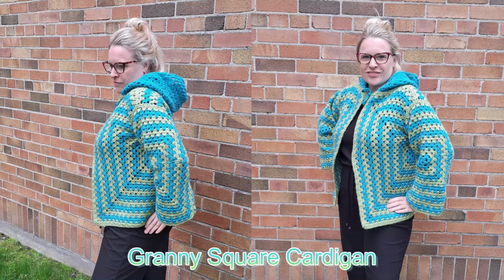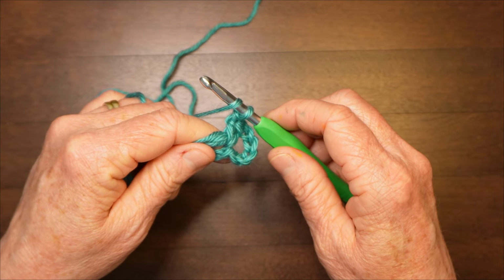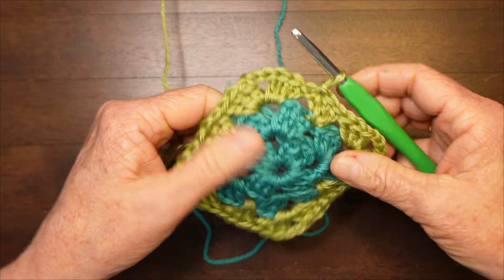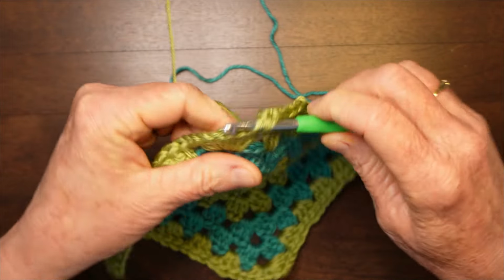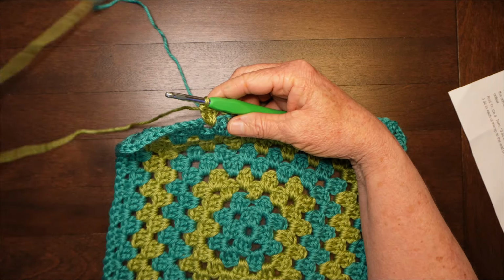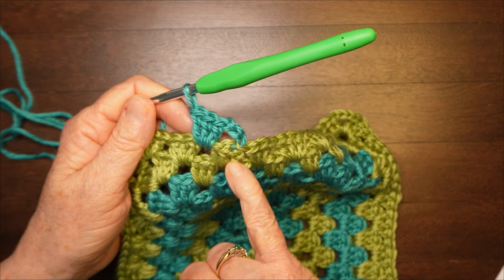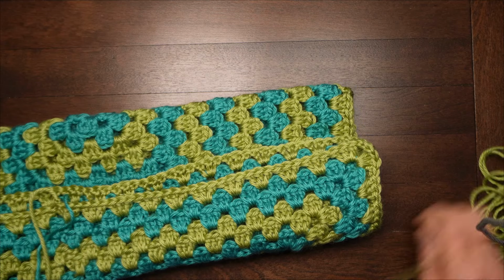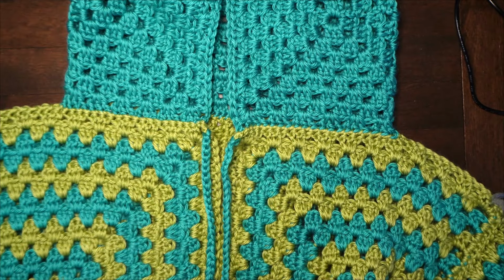Easy Granny Square Cardigan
This granny square cardigan is the perfect project - easy to make, easy to wear, works up quickly, and doesn't take a ton of yarn. Beginners and experts alike will enjoy making and wearing this comfy everyday sweater. Instructions are included for sizes XS to 5XL. The complete written pattern with charts and assembly photos is available